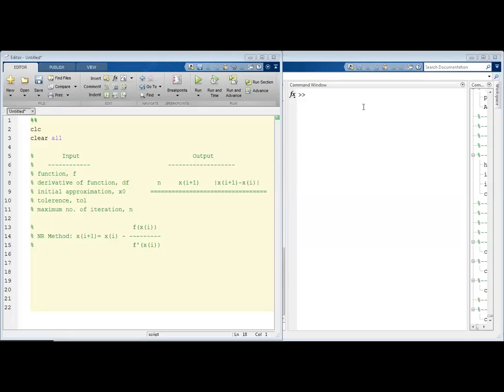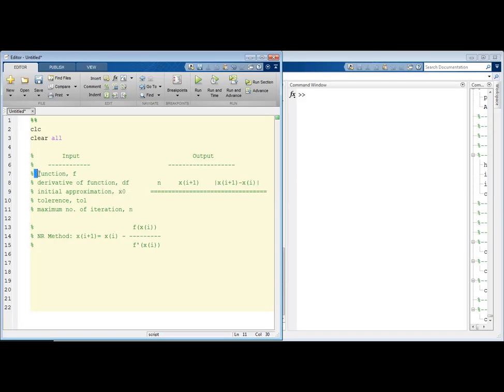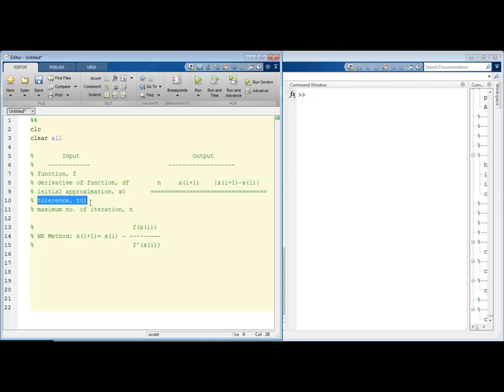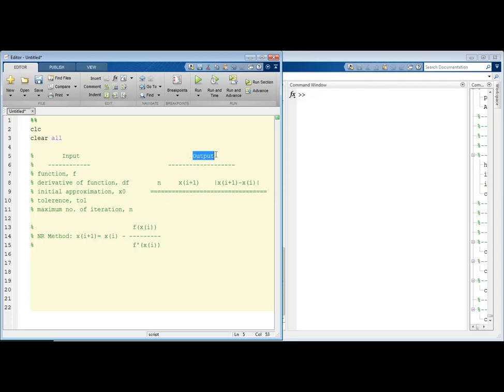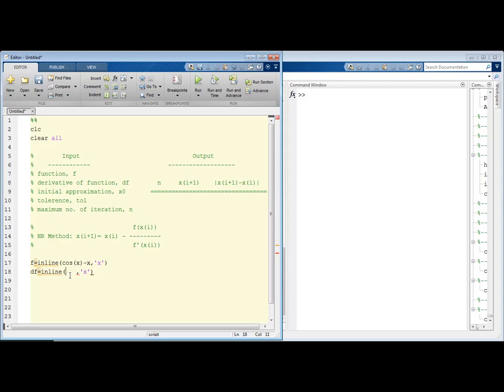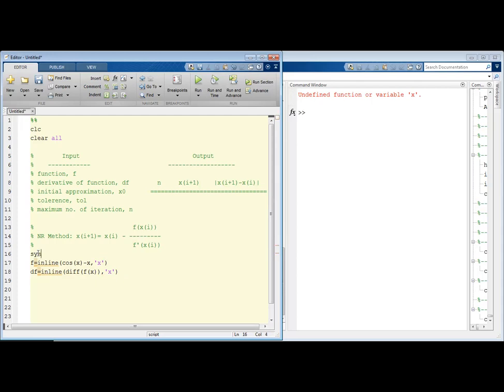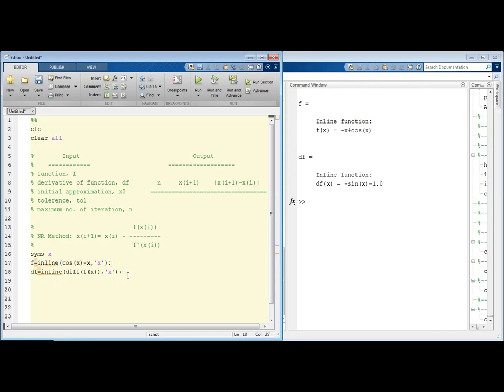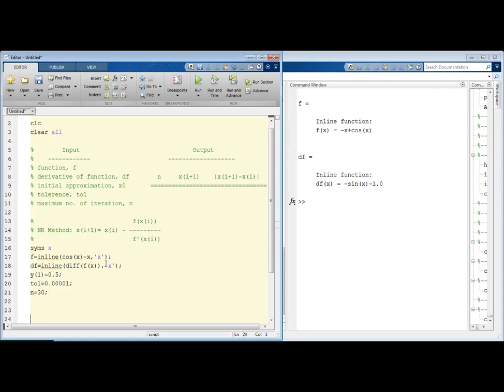Newton's Method Code in MATLAB || MATLAB Tutorial on Newton Raphson Method || Numerical Analysis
This MATLAB tutorial is aimed at teaching how to write the code of Newton Raphson Method in MATLAB.

Join the Official Facebook group and like the Facebook page of MathematicsBytes for more materials and FREE PDF books of Undergraduate Mathematics: